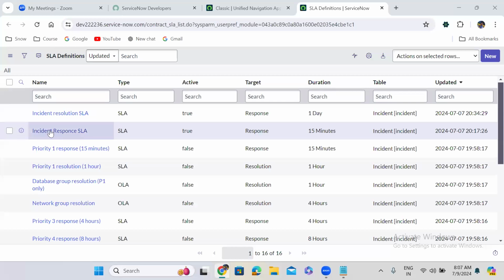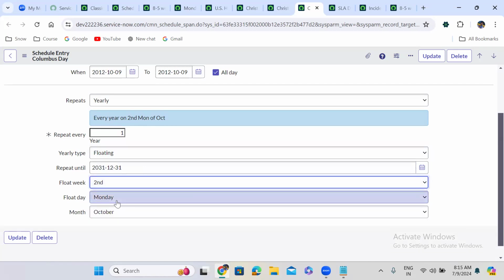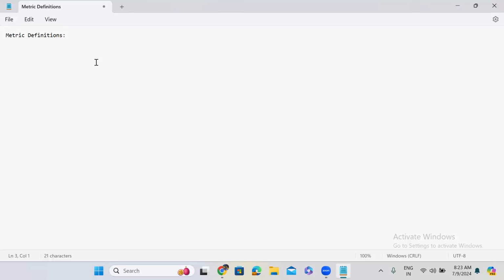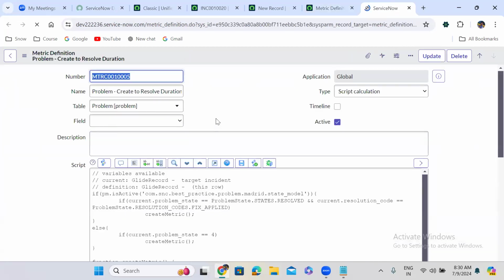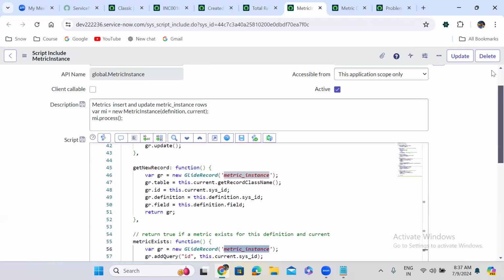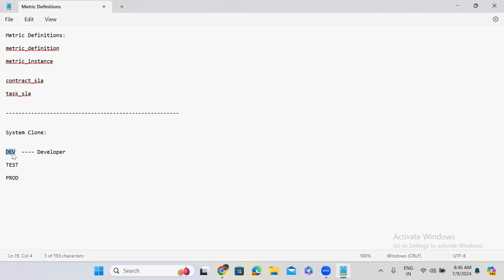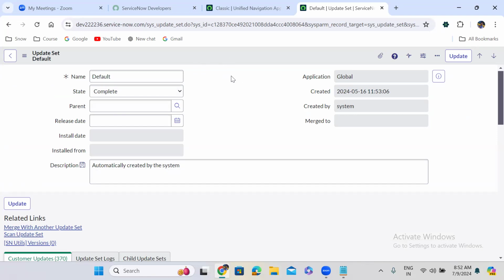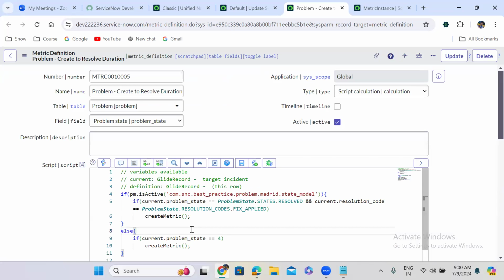ServiceNow SLA & Metric Definition explained in detail by Uday Gadiparthi .Contact us at 6304422358